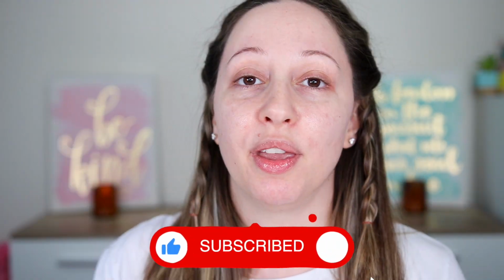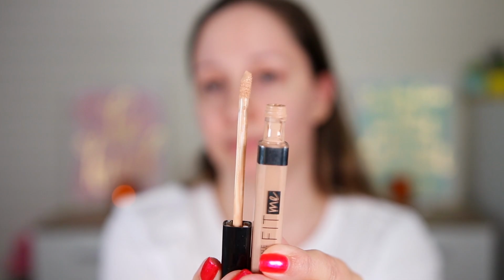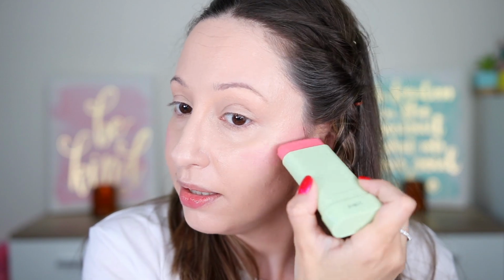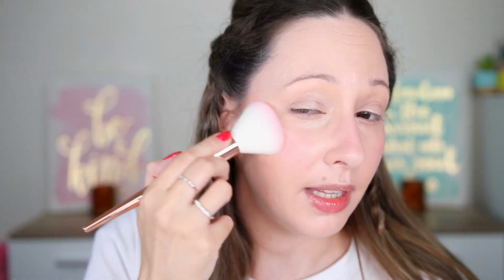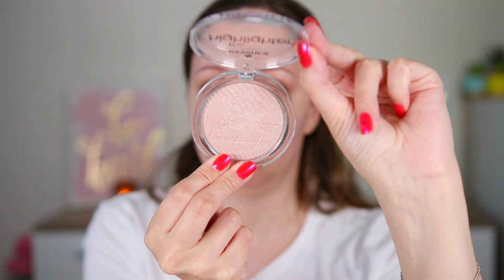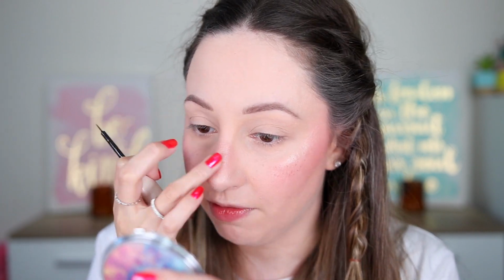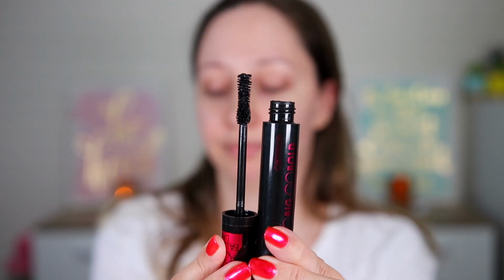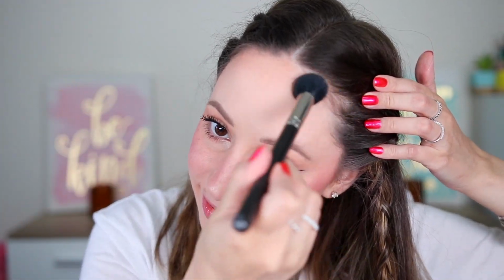The Viral Strawberry Makeup Look - BUT Affordable 🍓🍓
The Viral Strawberry Makeup Look - BUT Affordable. It's a very trending Tiktok makeup look, another version of the clean girl makeup! I'm showing you how to do flushed cheeks, faux freckles and glossy lips that are the essentials for the viral strawberry makeup look. It is an easy berry pink makeup look and I used my favorite drugstore products by Essence, Catrice, Loreal, Nyx, Maybelline and Elf. Perfect for a night out with your friends! What's your favorite affordable makeup product?

Catrice soft glam filter fluid @catrice.cosmetics
Maybelline super stay 24h skin tint @maybellinenewyork
Maybelline fit me concealer
Nyx wonderstick dual ended face shaping stick @nyxcosmetics
Pixi on the glow blushes @PixiBeauty
Catrice invisible matte loose powder
Rimmel natural bronzer @rimmellondon
Catrice air blush glow
Essence the highlighter @essence_cosmetics
Sheglam freck please freckle tint @sheglam_official
Maybelline brow ultra slim defining pencil
Catrice go big go bold extreme false lashe effect mascara
Loreal perfect slim eyeliner @LOrealParisUSA
Catrice lip jam hydrating lip gloss